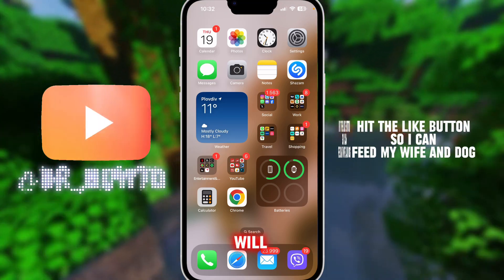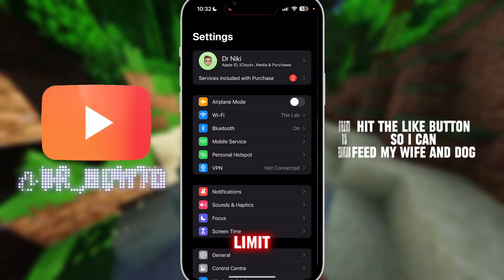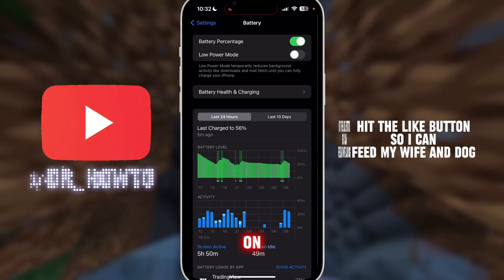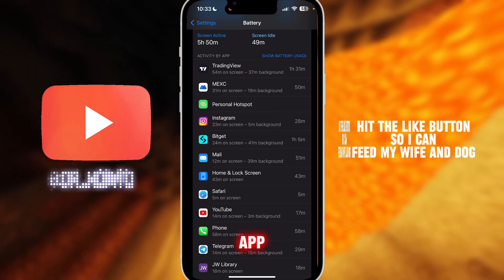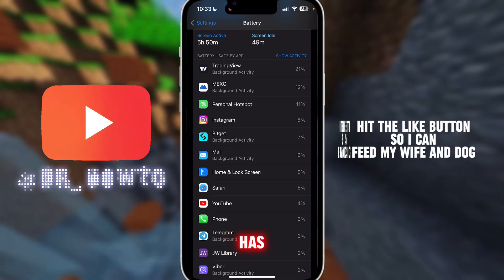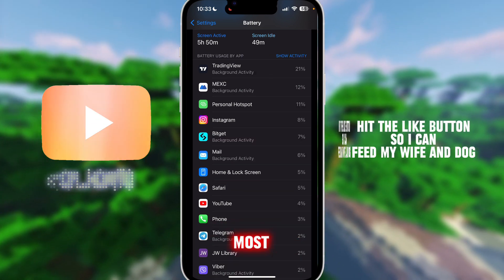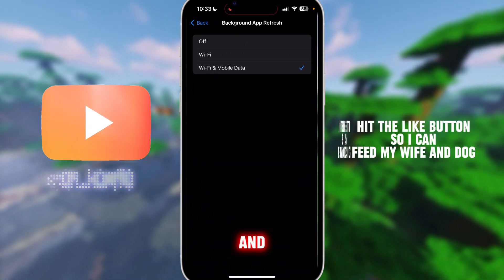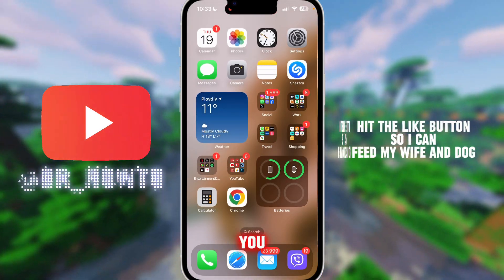How to Fix iPhone Battery Draining So Fast ✅ iPhone Battery TIPS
In this video you will learn How to Fix iPhone Battery Draining So Fast ✅ iPhone Battery TIPS

🎁 $5,000 in BONUSES to trade Crypto!